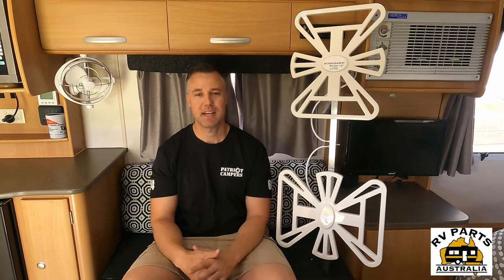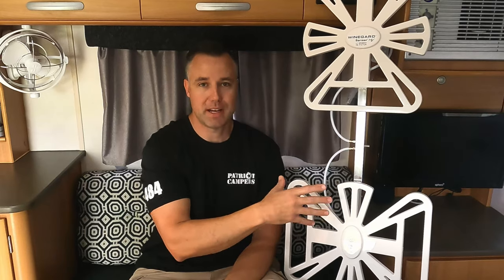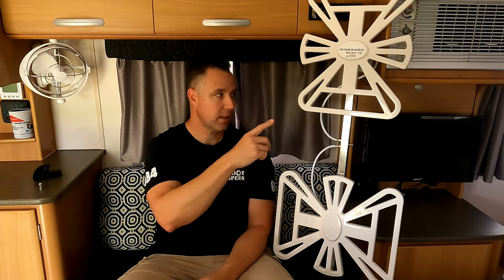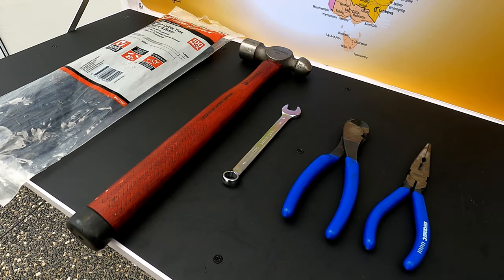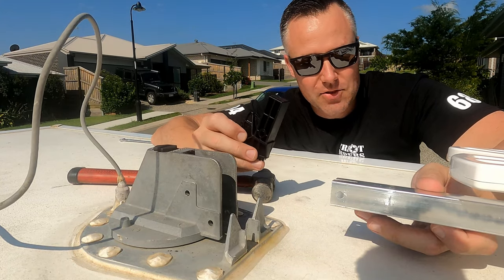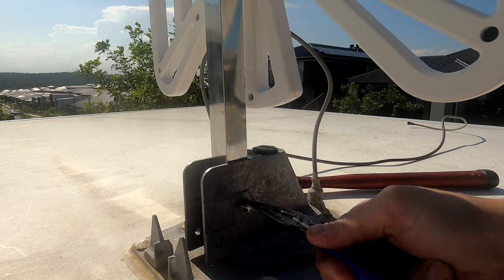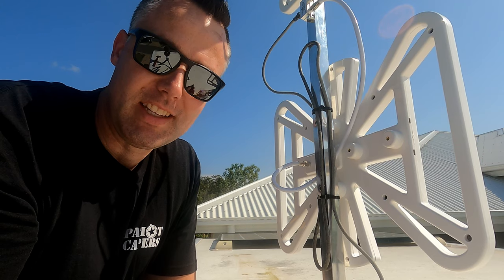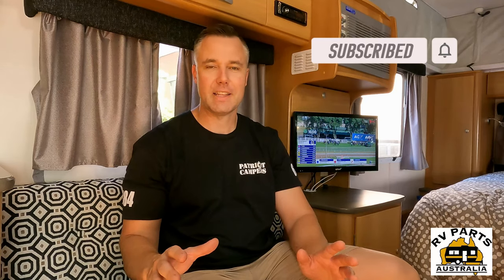Winegard Freevision Sensar HV RETROFIT Antenna || DIY || I doubled my TV channels!!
In this episode we go through how easy it is to replace you old existing Winegard antenna with a new biodirectional head thats perfect for digital TV!

Checkout RV Parts Australia for the available kits and all your Caravan and RV needs!